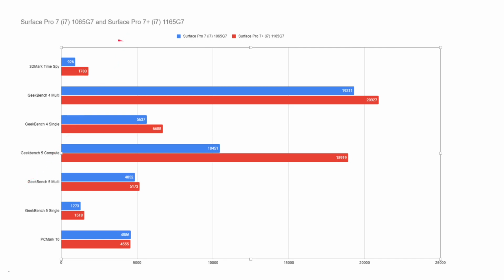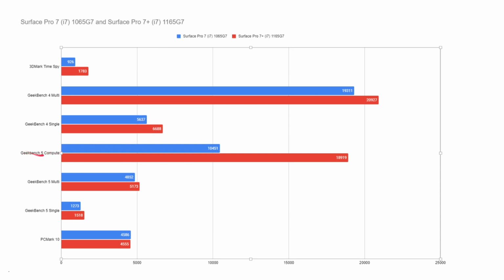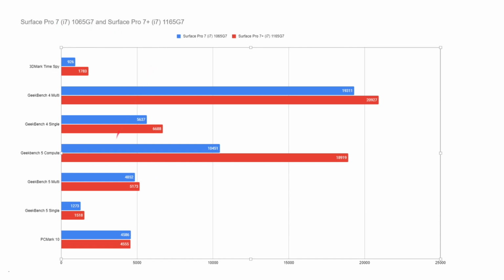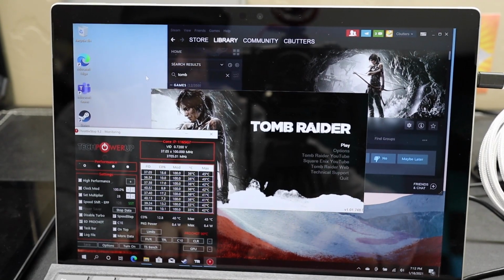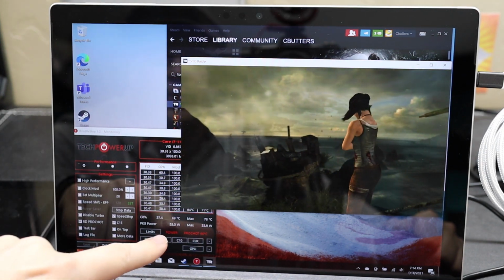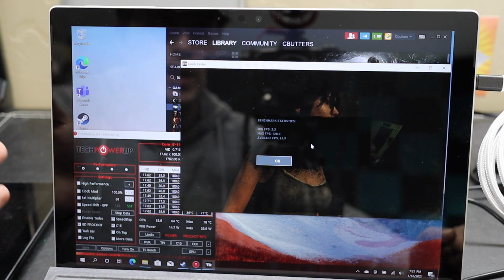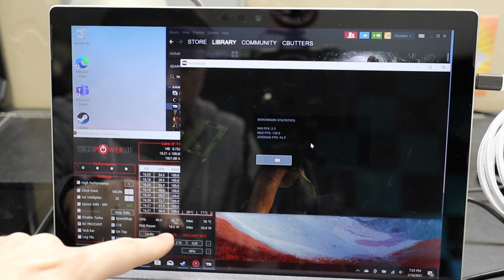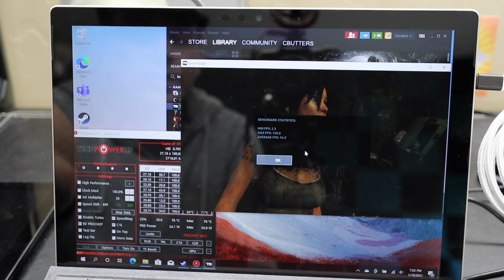Surface Pro 7+ Performance and Throttling Comparison to Surface Pro 7 Original!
In this video we'll look at the brand spakin new Surface Pro 7+  and how it compares to the original Surface Pro 7 in comparison!
This is the ultimate 1065G7 v 1165G7 Showdown!